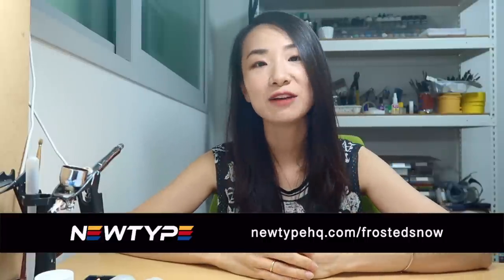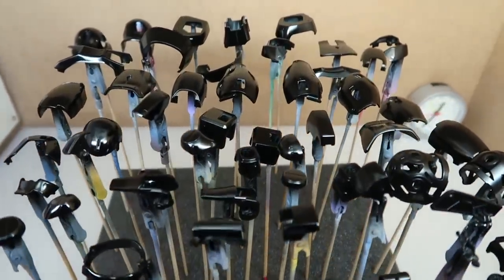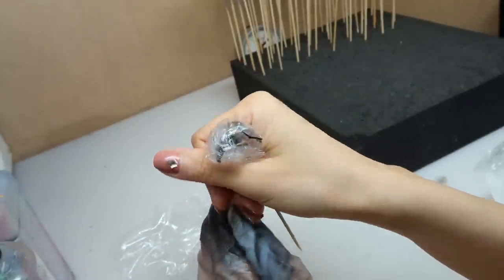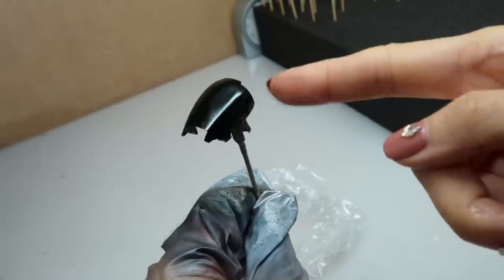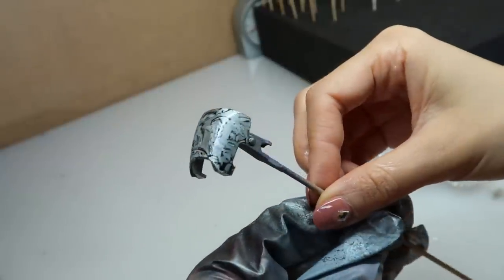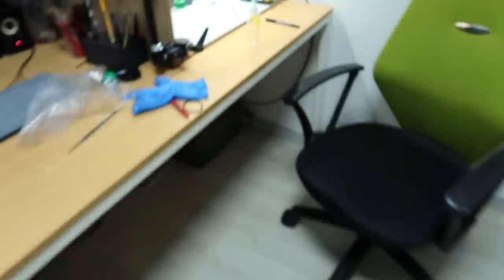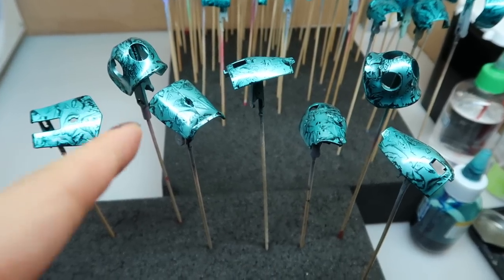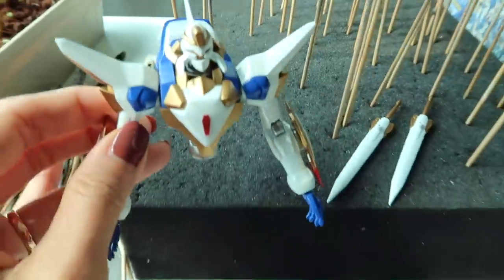How to MARBLE Paint Gunpla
Learn how to marble paint and follow my Dozle Zaku work in progress.

Shop My Tools:
Amazon Storefront US